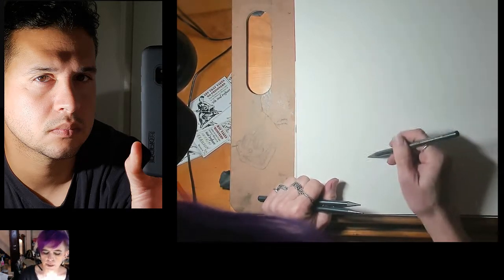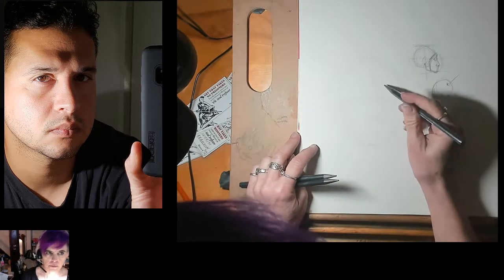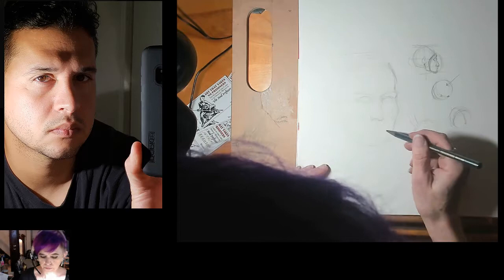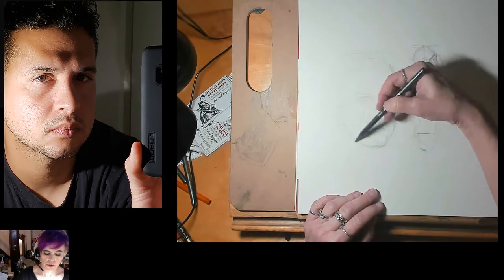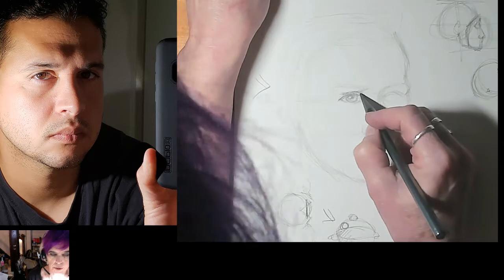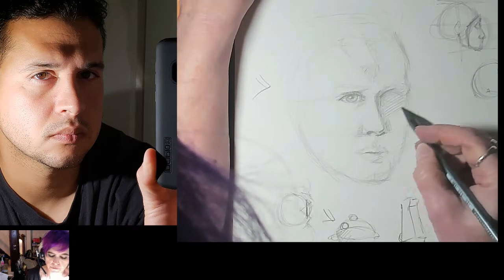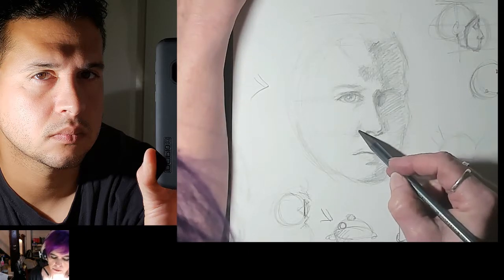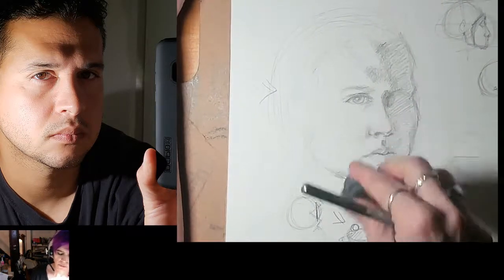santiagoP2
traditional drawing